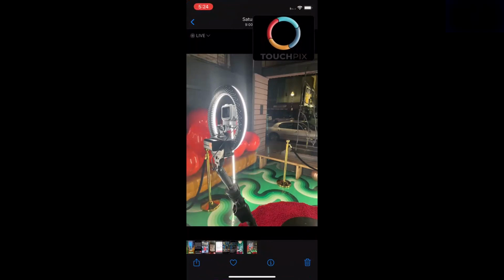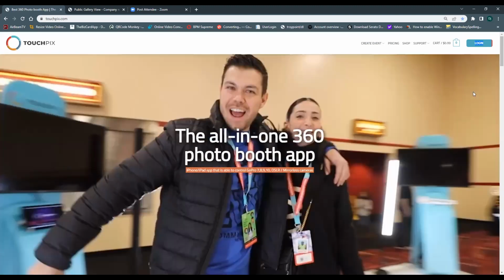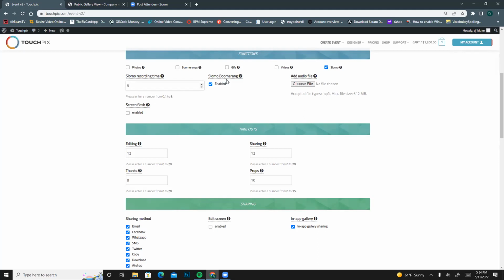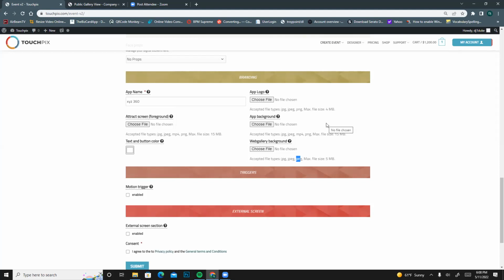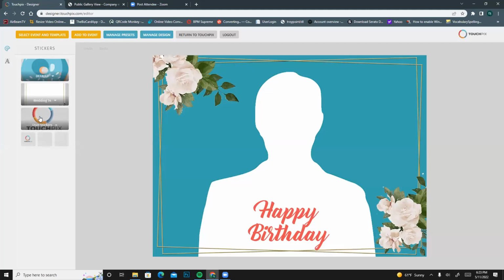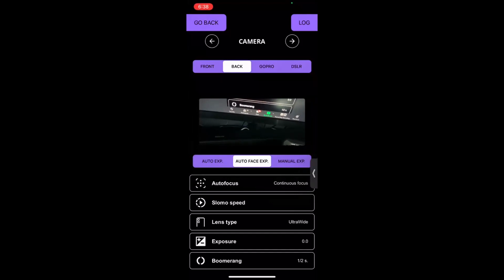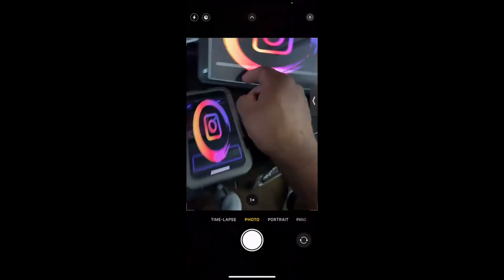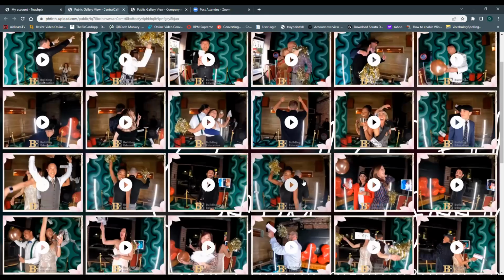Touchpix Webinar 5-11-22 iphone| Sharing Station| New Designer| Apple TV| complete set up